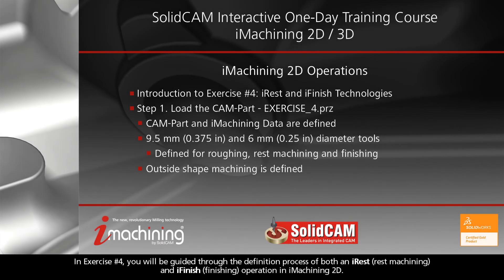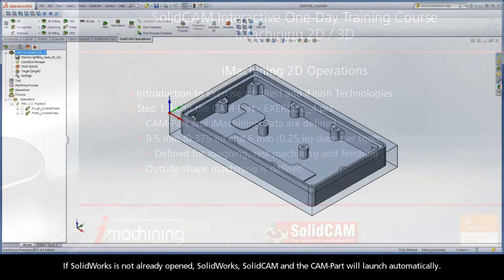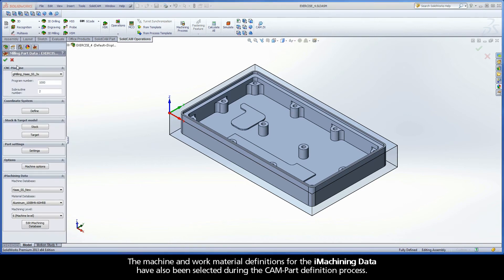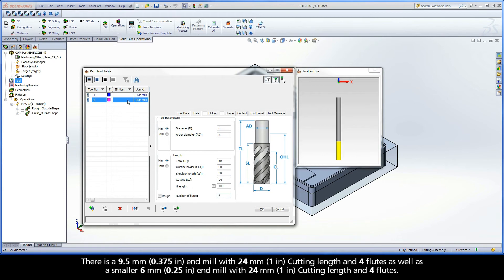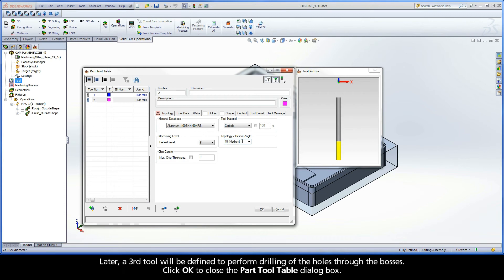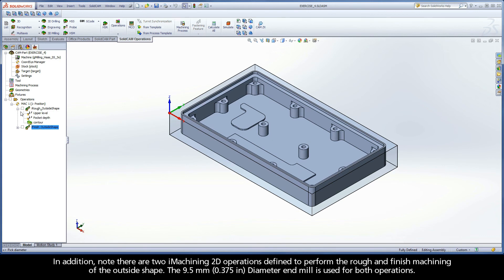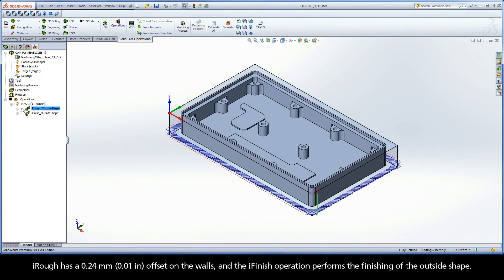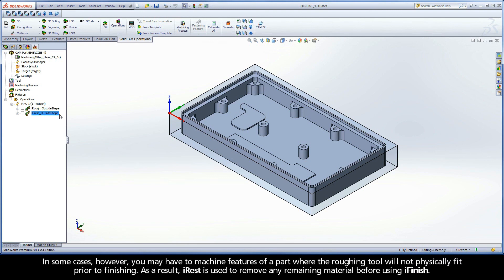SolidCAM iMachining Training Course - Exer #4: Load the CAM-Part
This video is Step 1 in Exercise #4 of the Interactive Training Course for iMachining. In this exercise, you will be guided through the definition process of both an iRest and iFinish operation in iMachining 2D. Load the SolidCAM part used in this exercise - EXERCISE_4.prz. The CAM-Part and iMachining Data are defined. Two tools are also defined - 9.5 mm (0.375 in) and 6 mm (0.25 in) end mills - to perform the iRough (roughing), iRest (rest machining) and iFinish (finishing) operations in this exercise...